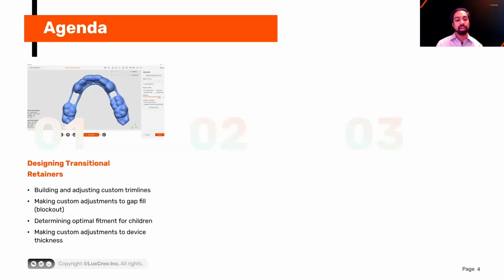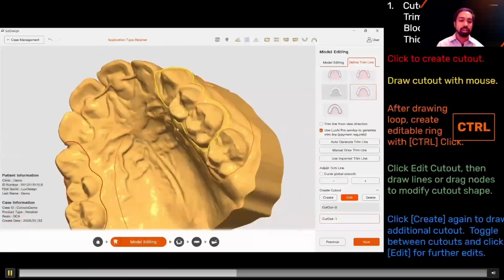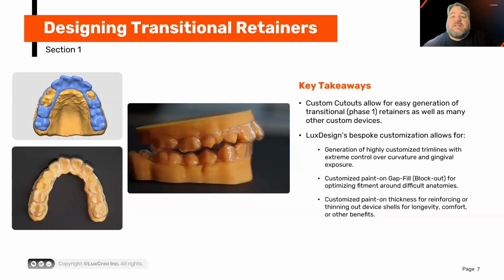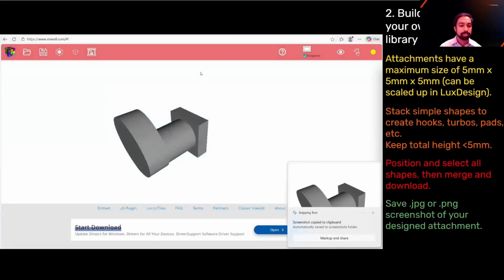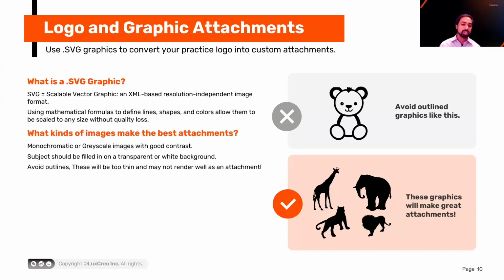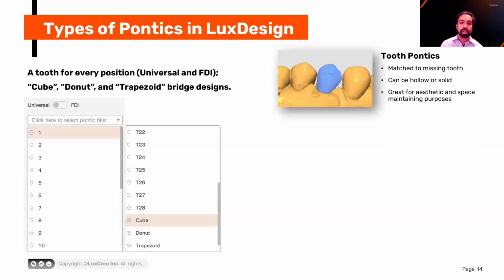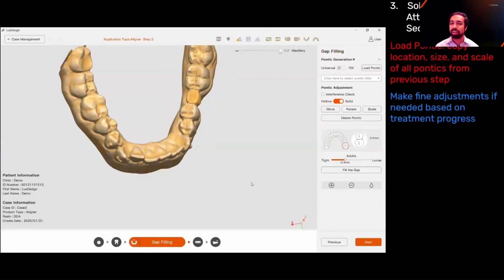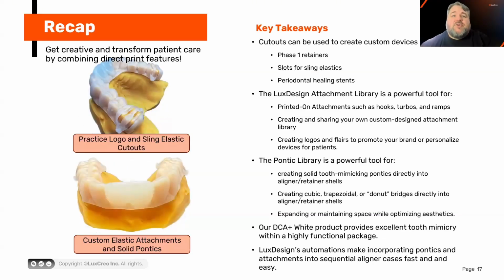[Digital Dentistry Workflow] Unlock the Full Power of LuxDesign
Advanced Workflows of Cutout, Pontic and Attachment Library Features in the Dental Design Software with Raj Shakay & Greg Johnson.

In this session, we broke down advanced LuxDesign tools, workflows, and powerful features designed to give you more control, efficiency, and flexibility in your designs.
✔️ Cut design time
✔️ Bring more cases fully in-house
✔️ Level up treatment precision
✔️ Build more predictable workflows